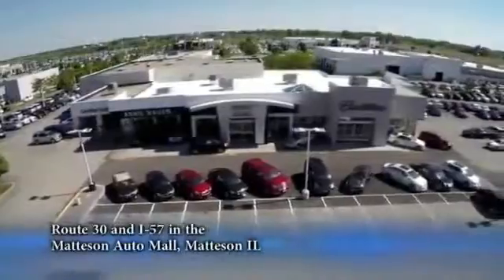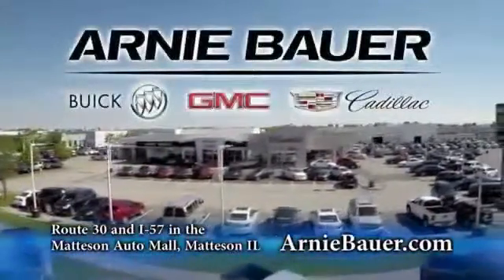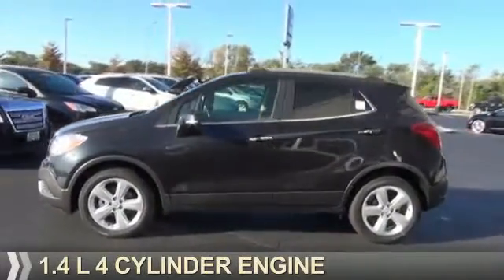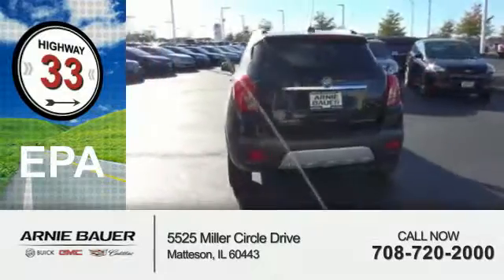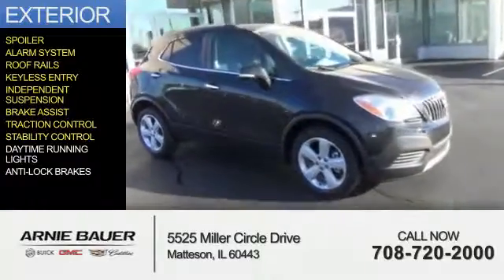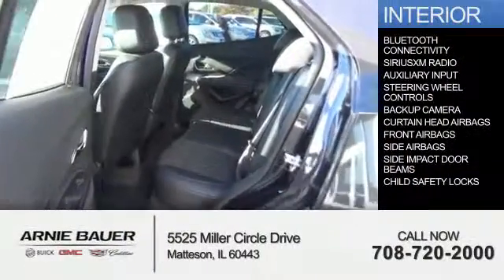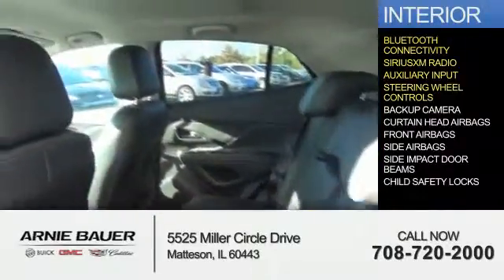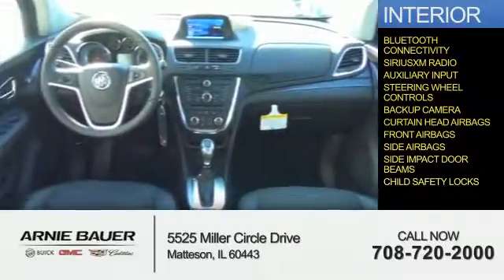2015 Buick Encore B50311 - Matteson IL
Year: 2015
Make: Buick
Model: Encore
Trim: FWD
Engine: 1.4 liter 4 cylinder FWD
Transmission: Automatic
Color: Black
Mileage: 2
Address:
5525 Miller Circle DriveMatteson, IL 60443
VIN:KL4CJASB9FB267563